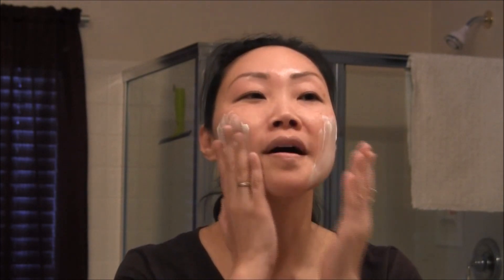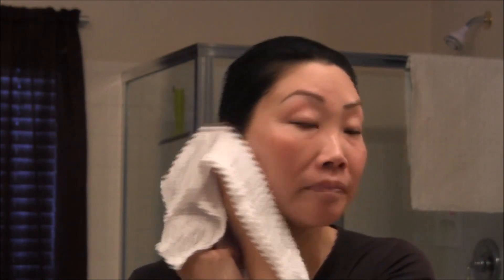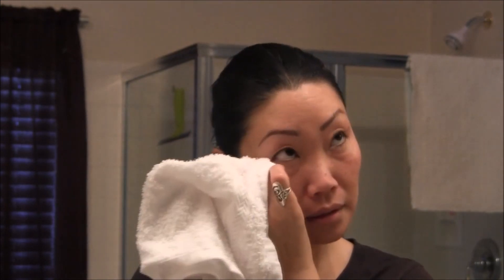My Cleansing Routine with Facial Massage for Lymphatic Drainage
Hi!  It's been a long time!  We are now settled into our new location and here I am in the bathroom to show you how I do my facial massage for lymphatic drainage while I cleanse my face.

It looks harsher than it is, so please no comments to scold me on how badly I'm treating my skin.  This is just a demo video while I get ready to head out to do some errands for the day.

This is not a planned video.  Please excuse the messy hair and tired look!  :)

Products mentioned:
Mary Kay Timewise 3-in-1 Cleanser for Normal to Dry Skin
NuFace Trinity Facial Toning Device

I purchased all products on my own after doing my own research. I am not a professional, expert, or specialist in skin care or makeup. I am a regular person sharing my own unsolicited opinions and experiences in the hopes that they may help someone who is searching for the same information.